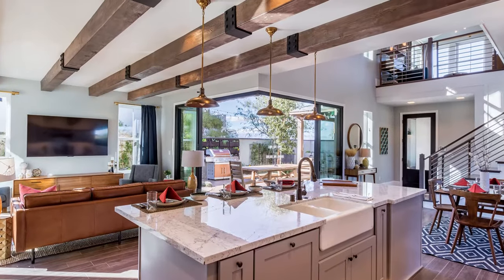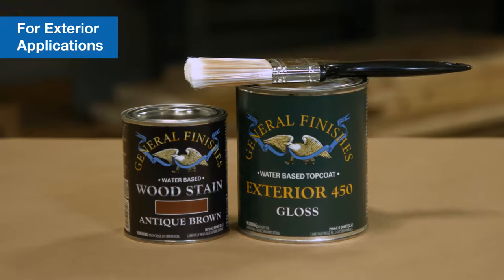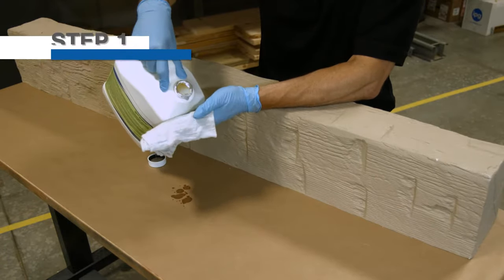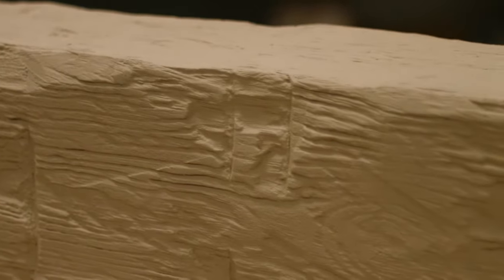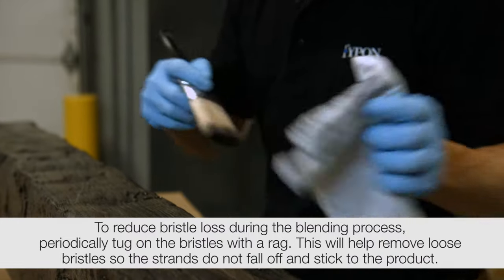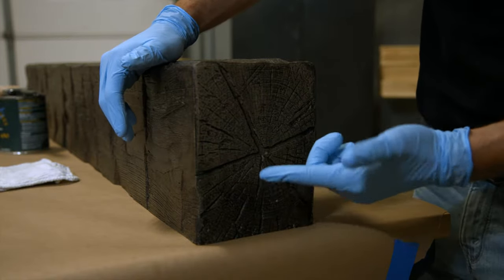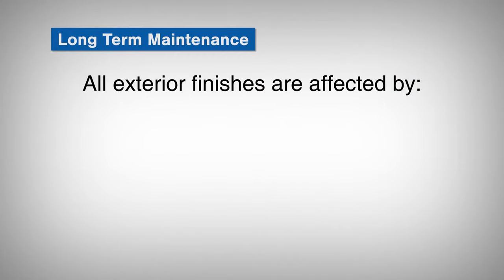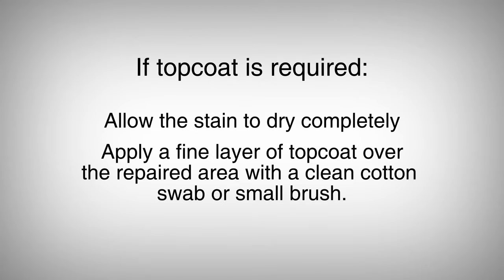Fypon Staining Tutorial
Fypon is the recognized leader in polyurethane product design, innovation and molding technology. We offer a wide selection of architecturally correct styles and designs of moulding and trim. Fypon products are designed to capture the texture, patterns and deep shadow lines of classic building materials, adding a distinctive look and personality to any home.